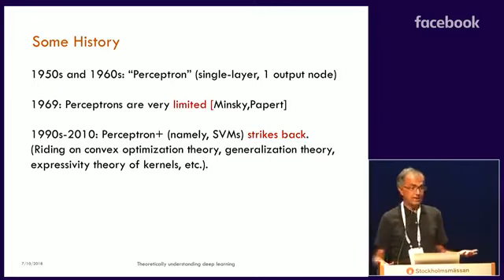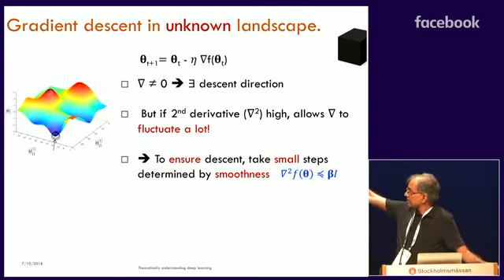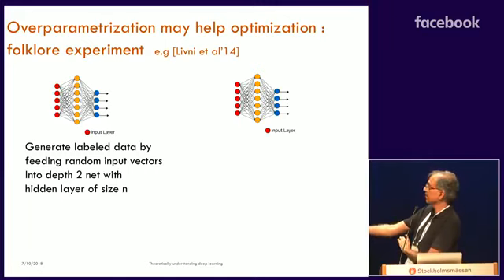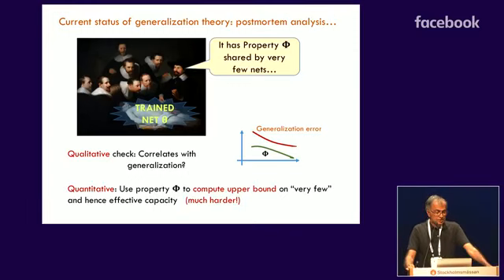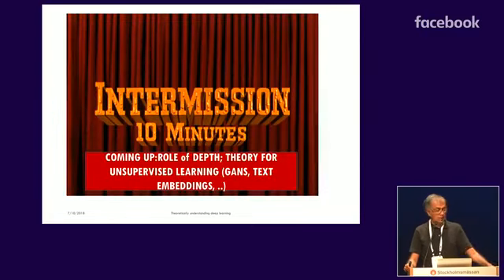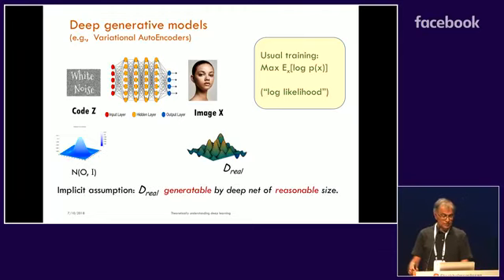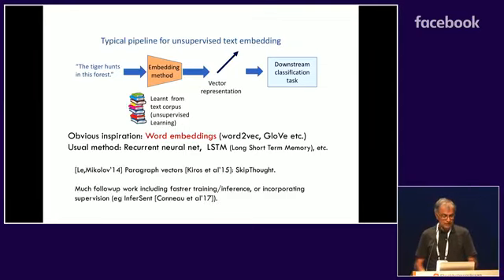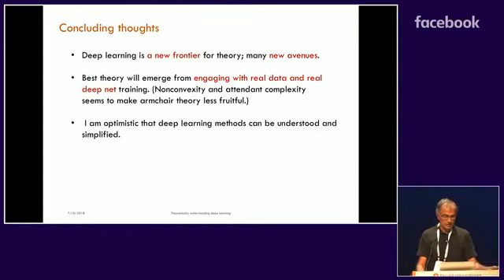ICML 2018: Tutorial Session: Toward the Theoretical Understanding of Deep Learning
Watch this video with AI-generated Table of Content (ToC), Phrase Cloud and In-video Search